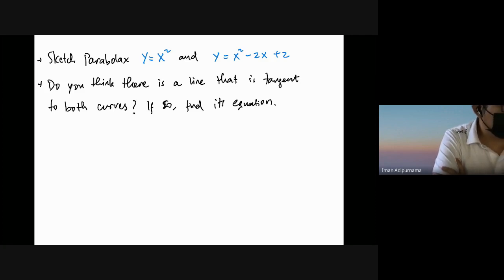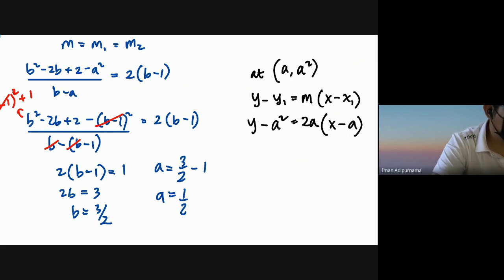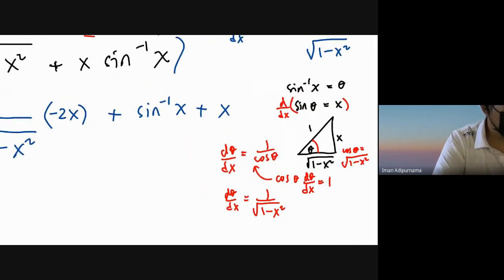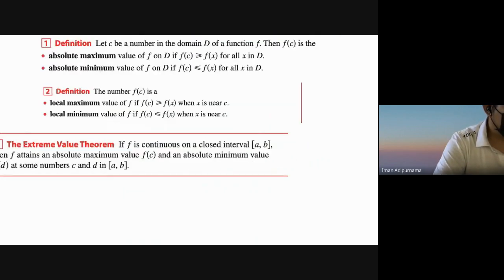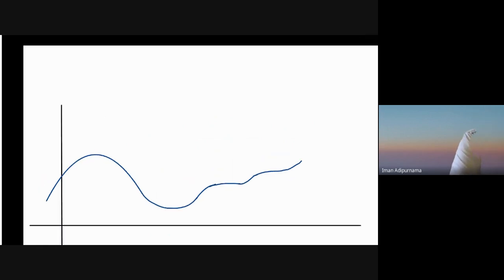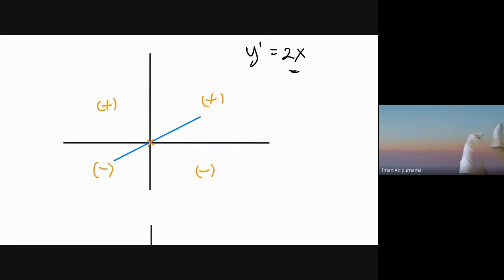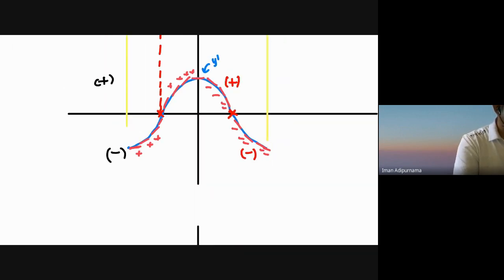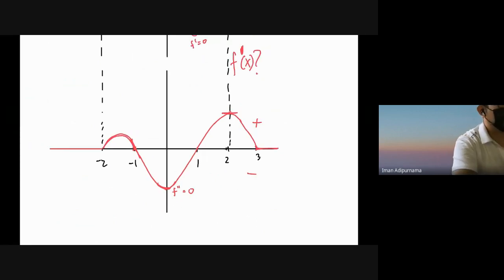Calculus I CE162A005 Class 11/5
This is the recording of the calculus class on 11/5. The discussion is about reviewing chapter 3 (some parts) and continuing to learn the first derivative test and second derivative test, how to roughly sketch the graph.